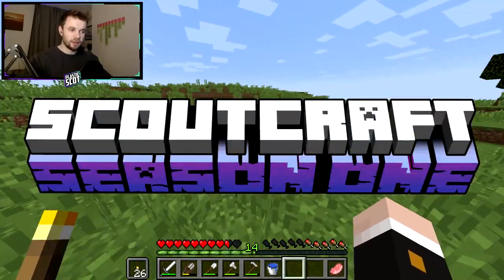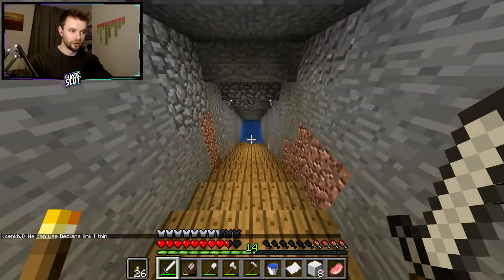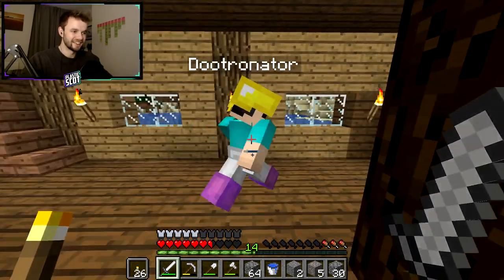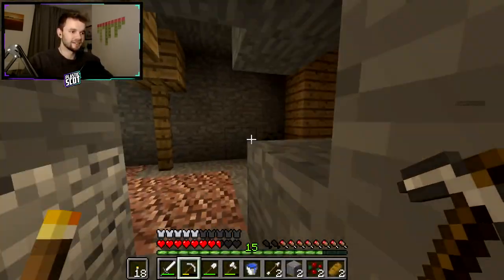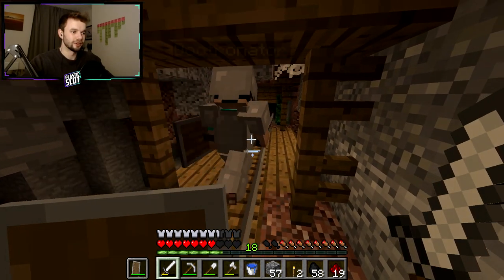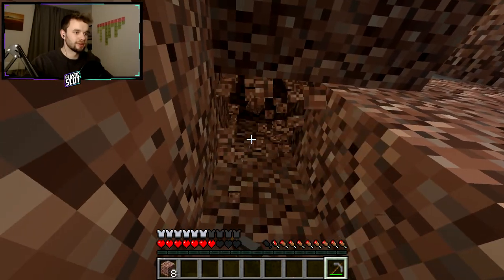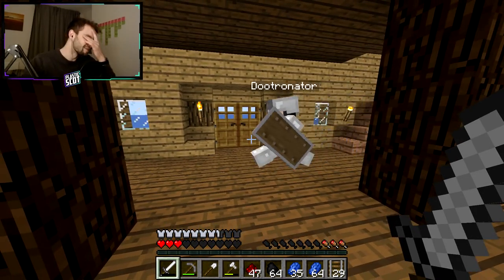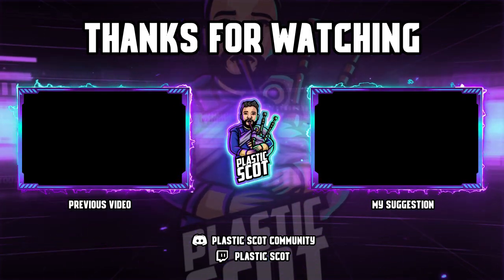ScoutCraft Ep 4 | Well That Went Well...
Welcome to the B-Team HermitCraft series, where a bunch of small YouTubers have got together and decided to do our own series using the HermitCraft season 7 seed! We love what the bigger channels do and ScoutCraft gives us the opportunity to give it a go, allowing a bunch of us to get really funny Minecraft moments, highlights and best bits, all whilst being cameos in each others ScoutCraft videos. This is a great opportunity for us small Minecraft YouTubers to play and help one another grow, and who knows, maybe one day we'll actually be able to compete with the MineCraft HermitCraft channels.. although I'm still trying to figure out crafting recipes so it may be a few years yet ;)

In episode 4 of ScoutCraft, I take you on a tour through the small changes I have made to my base, on the top left corner of the HermitCraft map. I still haven't done much and yet again get distracted. I head over to see my good friend Dootronator and after a quick tour of his boat house, we decide to head down the mine shaft in search of Diamonds and other treasures! If you know about the Dootronator and Plastic Scot combo.. you know what is coming. We fail at every turn and die repeatedly whilst only getting a few minerals in turn!

This new ScoutCraft series has been doing really really well so thank you so much for the support. It's continually growing and has some real potential but I'd like to know how does it compare against the real HermitCraft? Do you watch HermitCraft? How could we make ScoutCraft even better?

The Discord is growing fast! BECOME AN INSIDER!

- Scotland The Brave, Bagpipes
- Minecraft Background Track